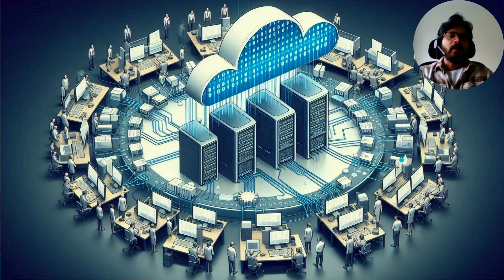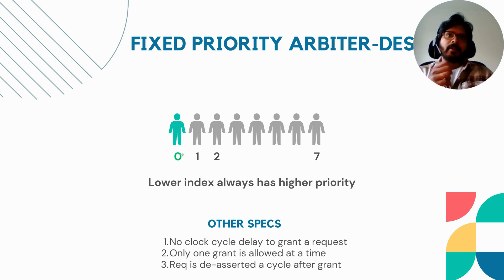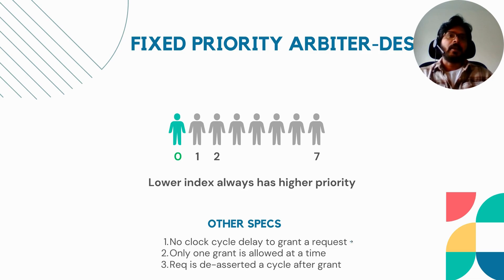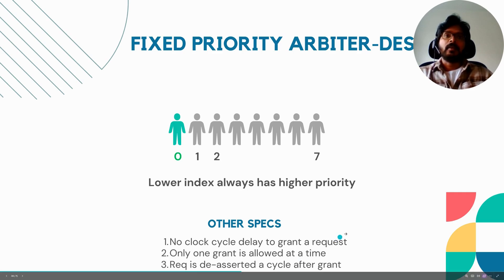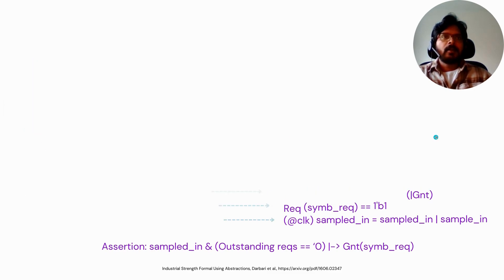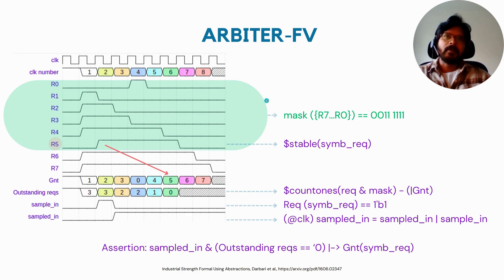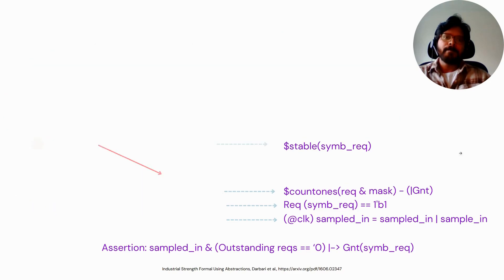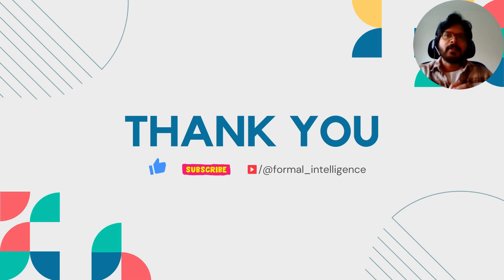Cracking Formal Verification Interviews: How to Verify an Arbiter? - Part 3 (Generic approach)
Preparing for a formal verification interview? Don’t miss these frequently asked questions! Follow my series on ‘Cracking Formal Verification Interviews’ to stay updated.

Here’s why FV is crucial for arbiters:
1. Exhaustive Verification: Considers all scenarios.
2. Early Bug Detection: Catches subtle bugs early.
3. Increased Confidence: Assures the design’s correctness.

Formal verification provides unmatched assurance in arbiter design, making it indispensable in modern digital systems.